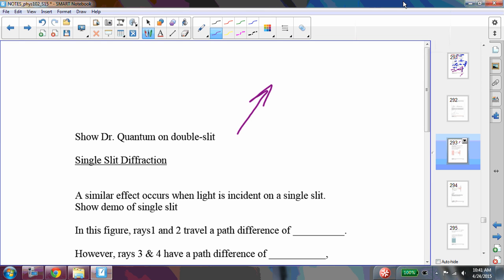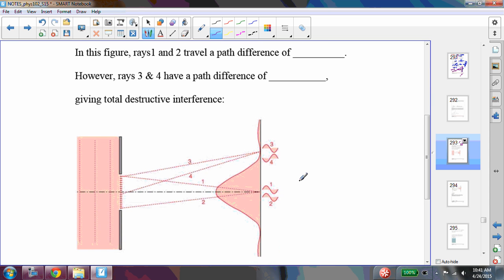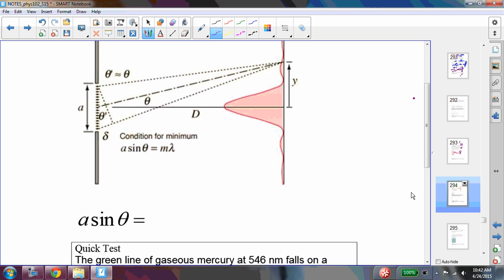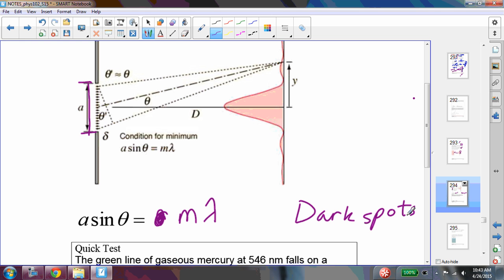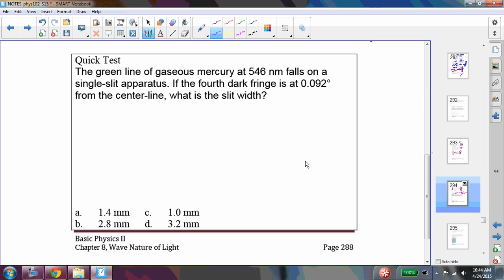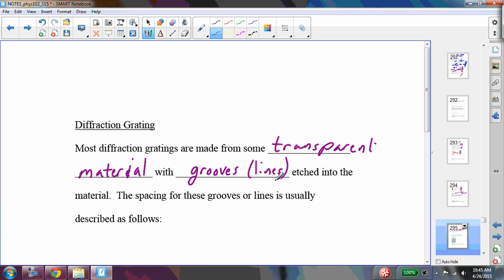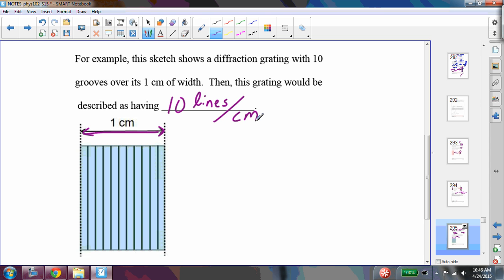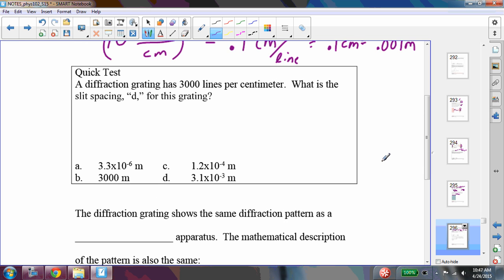phys102 screencasts ch08 077 single slit diffraction gratings